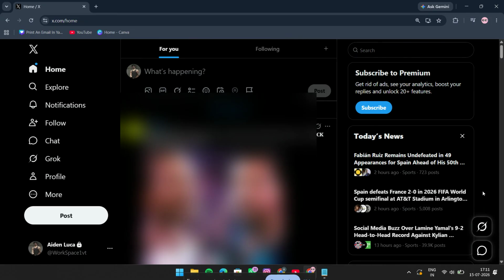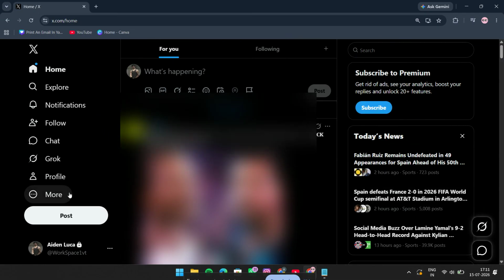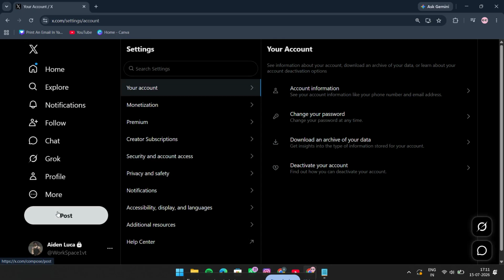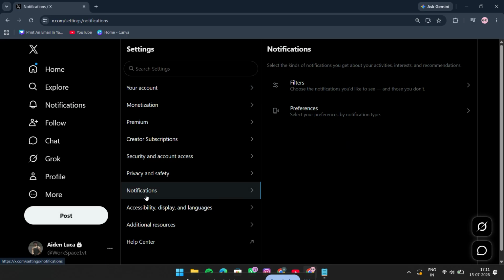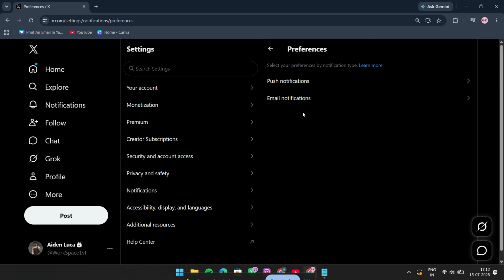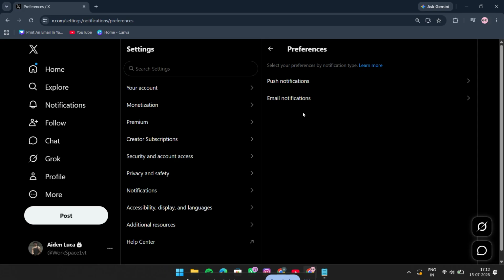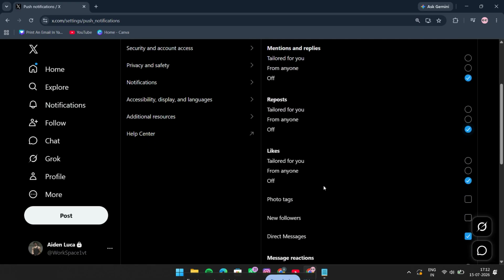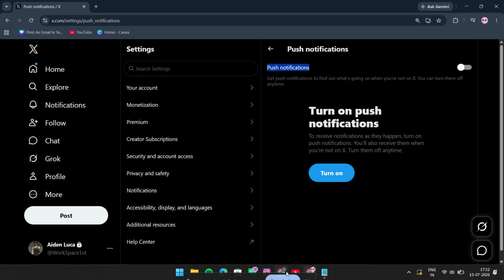How To Turn Off Push Notifications In X.Com / Twitter [Quick Guide]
Learn how to turn off push notifications in X.com / Twitter with this quick step-by-step tutorial. Stop alerts from appearing on your phone or browser by changing your notification preferences in just a few clicks.

🕚Timestamps:
0:00 Intro
0:14 Click More In The Left Navigation Bar
0:24 Open Settings And Privacy
0:34 Tap Notifications
0:44 Open Preferences
0:54 Select Push Notifications
1:04 Toggle Off Push Notifications
1:14 Outro

✍️What You'll Learn In This Video:
• How To Turn Off Push Notifications On X
• How To Stop Twitter Alerts From Your Device

💡Pro Tips:
• Check both browser and mobile notification settings if alerts still appear
• Disable only the notification types you do not want if you still want key updates
• Refresh the app or browser after changing notification settings
• Review account settings regularly to keep your preferences up to date